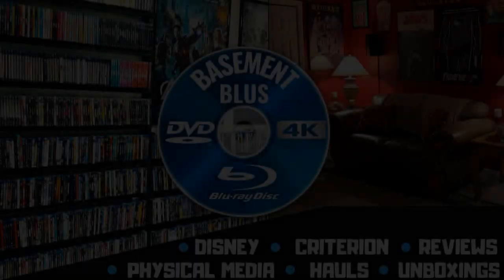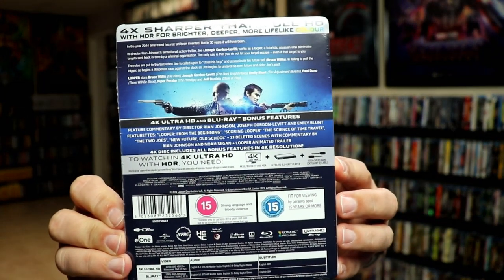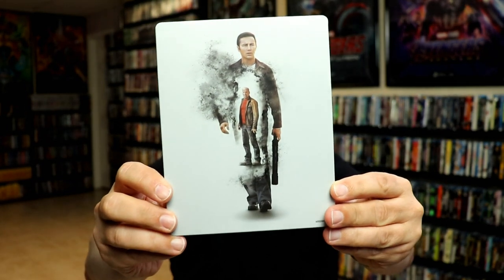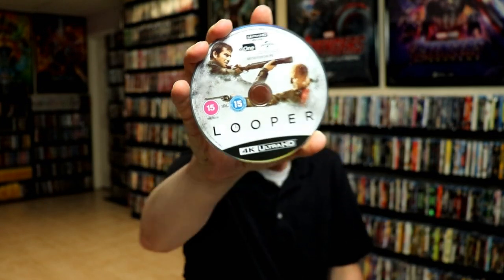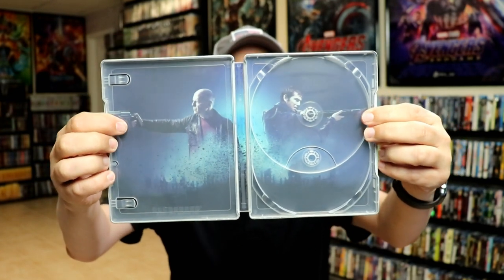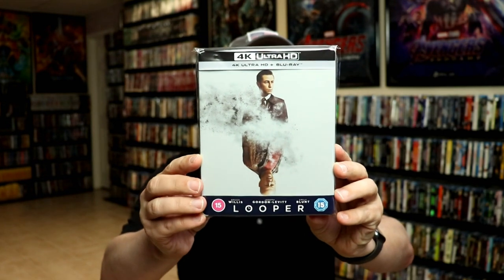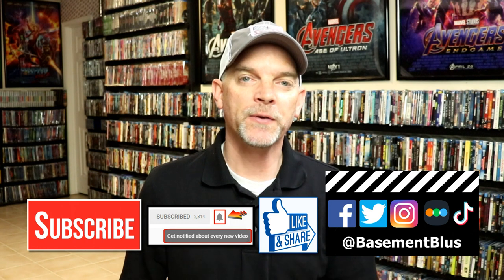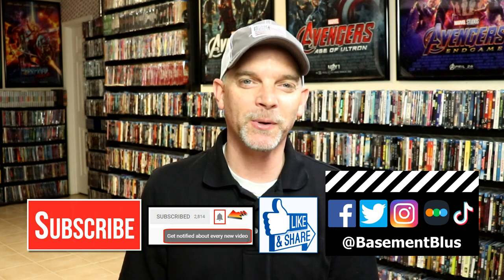Looper Zavvi 4K Ultra HD Blu-ray Steelbook Unboxing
Check out my unboxing of the Zavvi Exclusive steelbook for Looper!

Purchase the Blu-ray for your collection

These are the bags I use to protect my Steelbooks and Slipcovers: